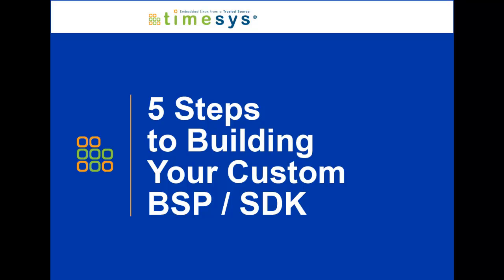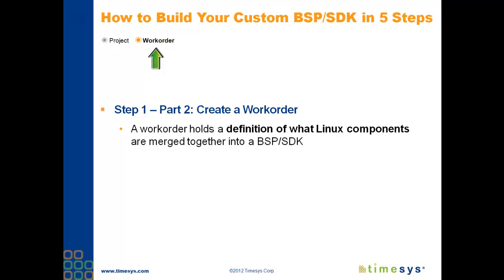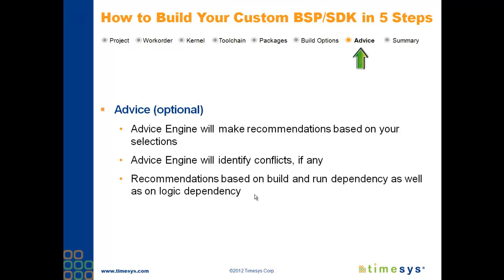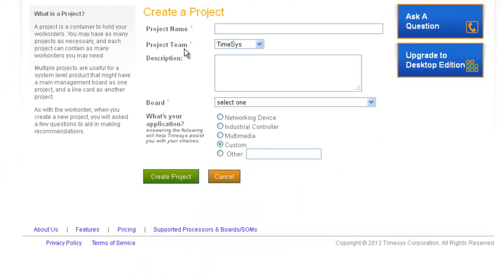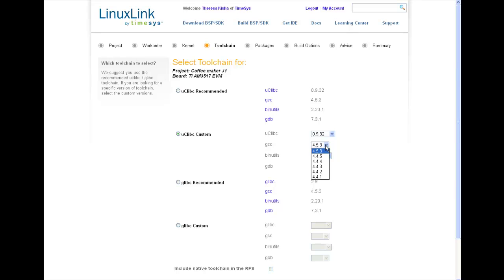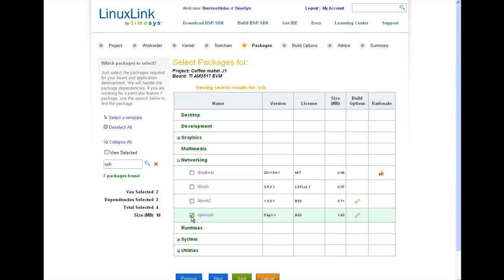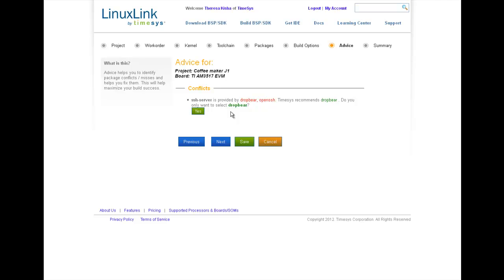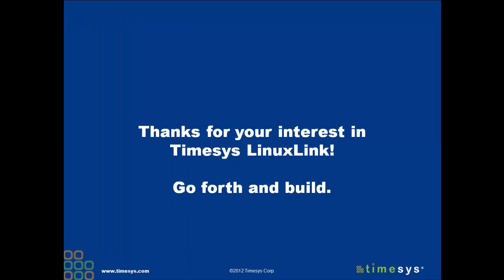5 Steps to Building Your Custom BSP / SDK with Timesys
This brief video walks you through the process / steps required to build a custom Linux board support package (BSP) and matching software development kit (SDK) using Timesys's LinuxLink FREE Edition.